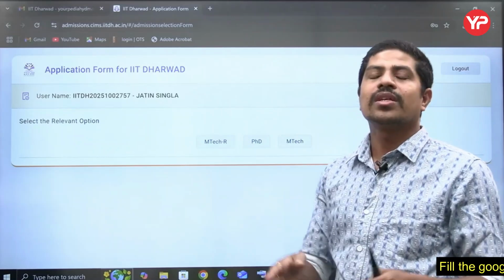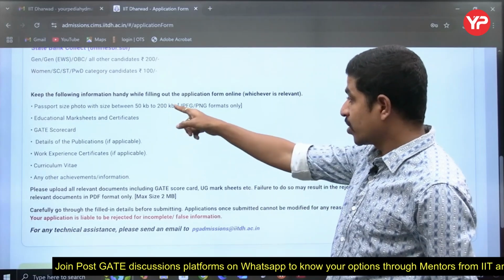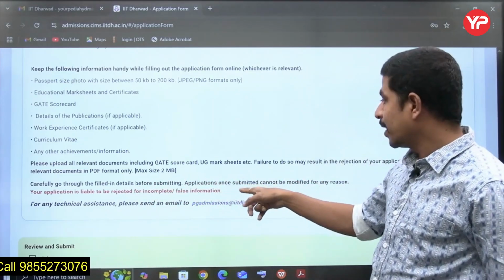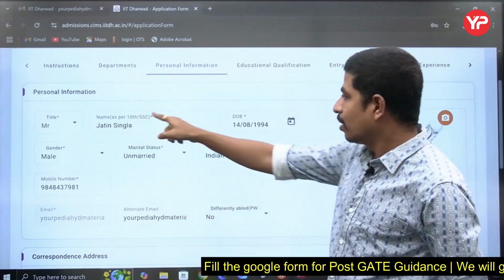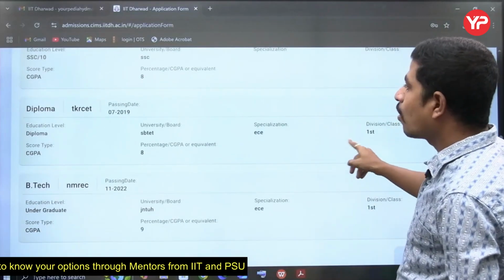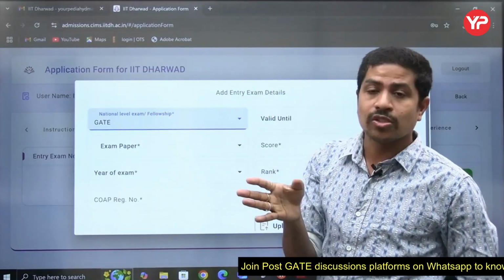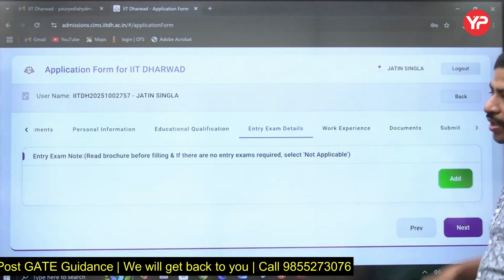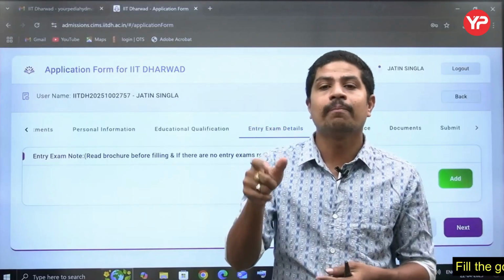IIT Dharwad M.tech admission step-by-step application procedure | Post GATE Counselling 2025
Interested candidates to explore Post GATE options (India &/or Abroad) 2025, fill google form:

YourPedia brings free dedicated Whatsapp Group for Post GATE Guidance 2025 for all branches,
Join the Free Whatsapp group to get free Guidance to various PSUs, IITs at high score, low score and NO score